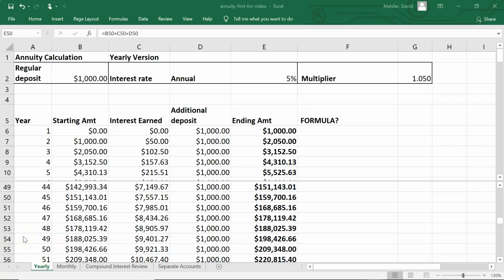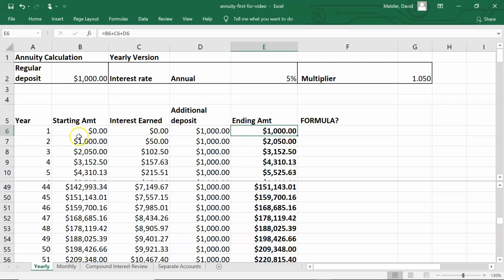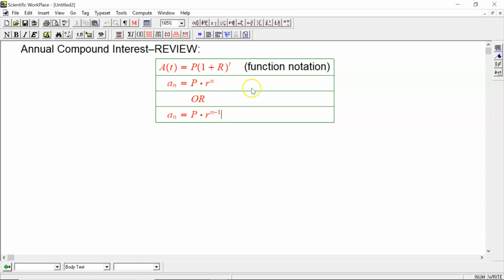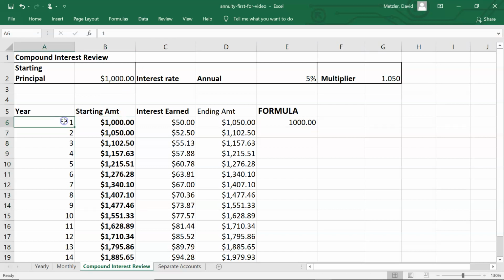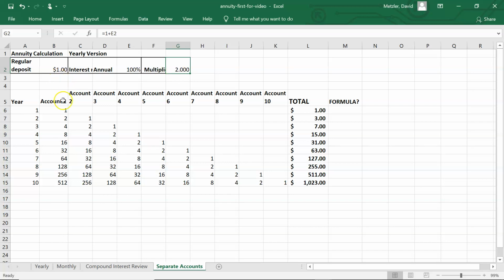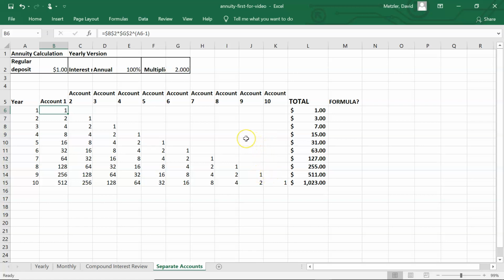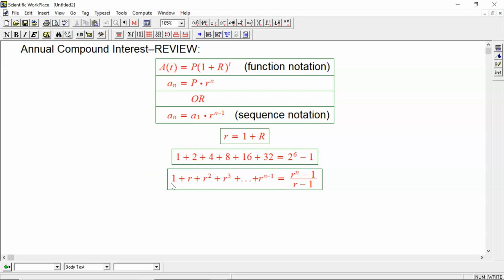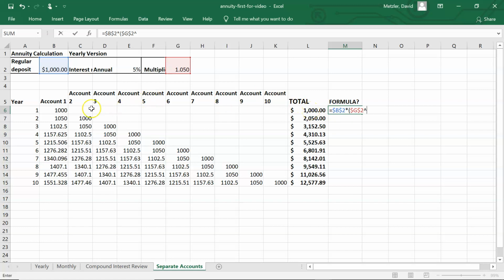Annuities from scratch (Part 1)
This is a quick walk-through of how I usually have students discover the formula for a simple annuity. We look at an Excel sheet with a few tabs that show ordinary compound interest, an annuity, and the same annuity broken into separate accounts to see how it becomes a geometric summation.